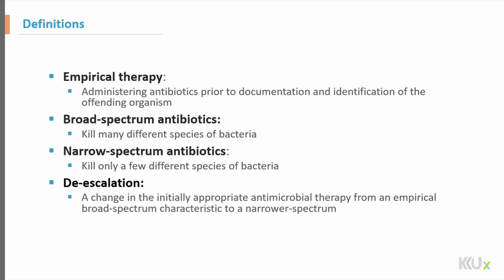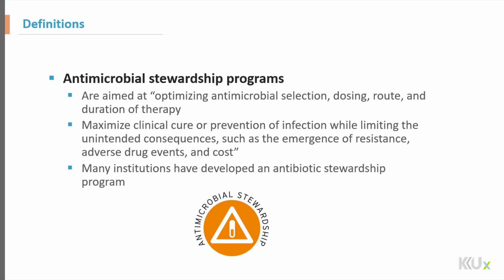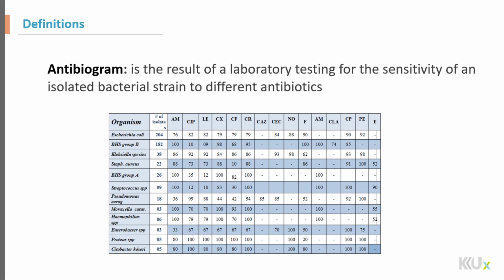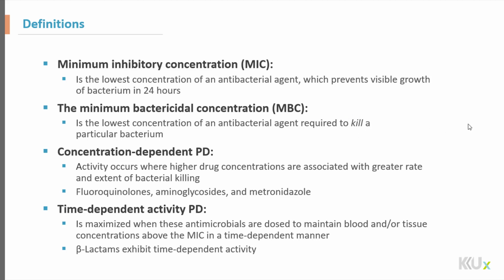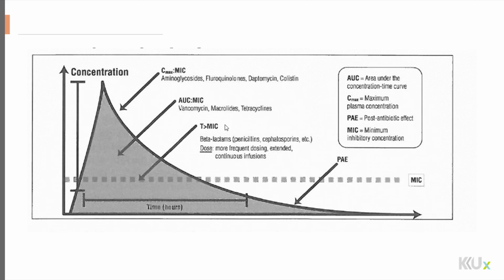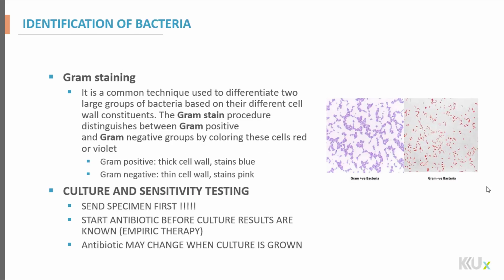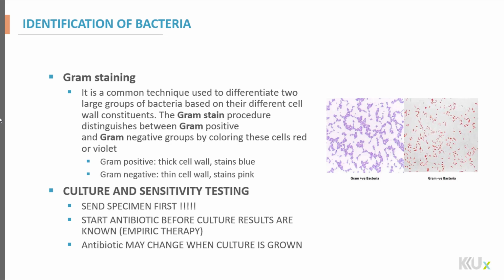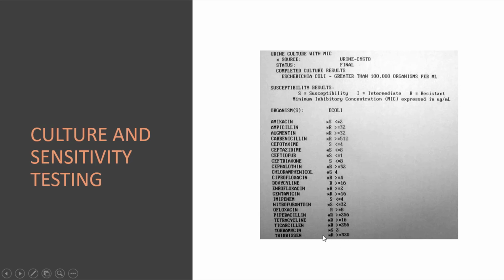01 | Antibiotics | Introduction to Infectious Diseases